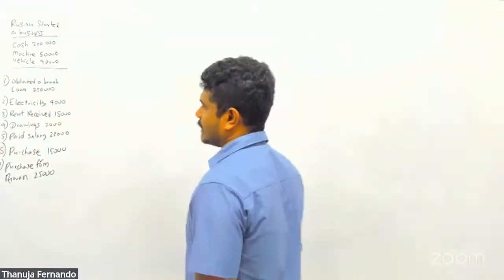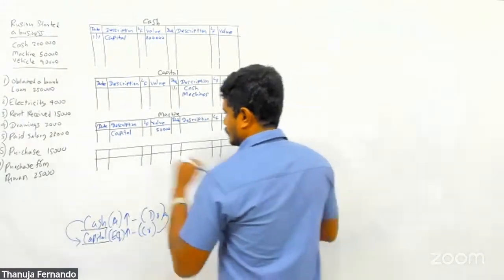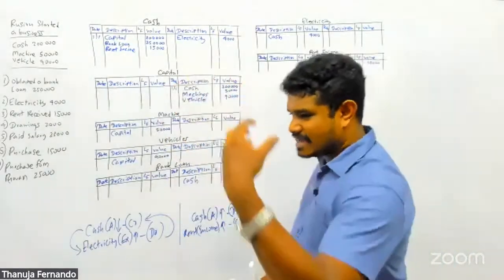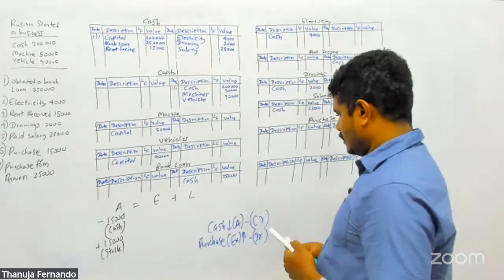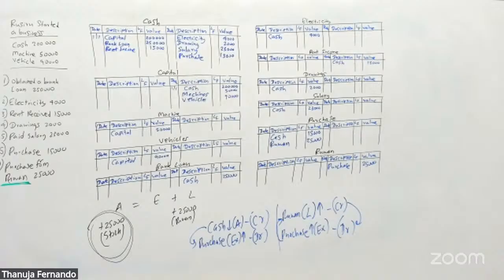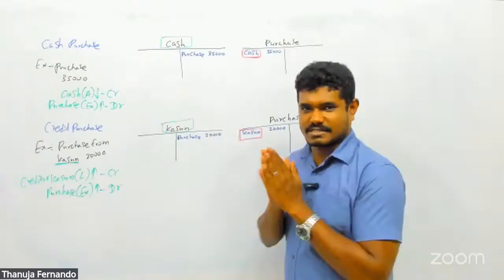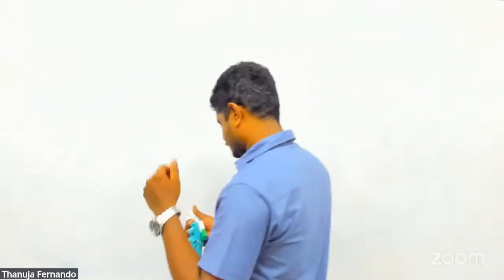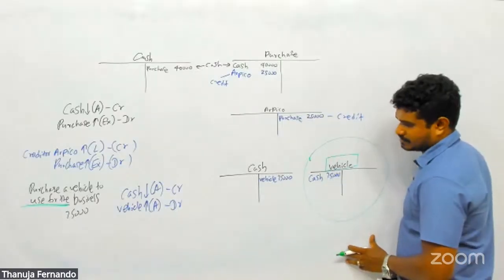Record Transactions to Ledger Accounts Using Double Entry System (Basics)